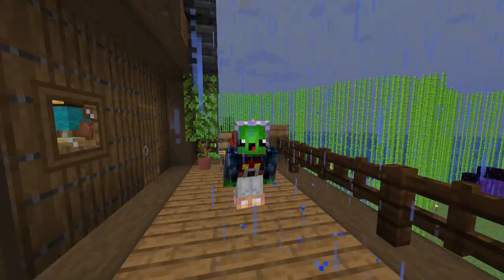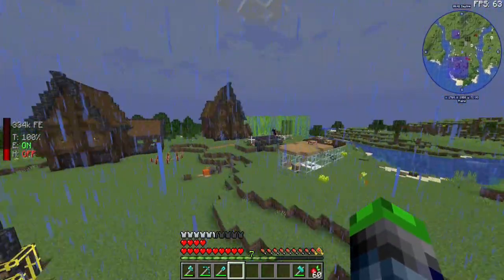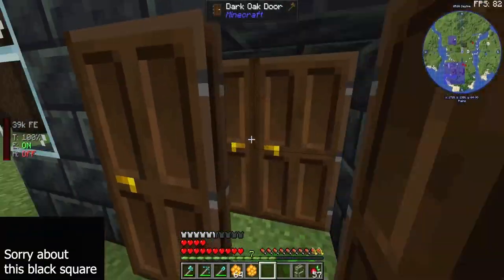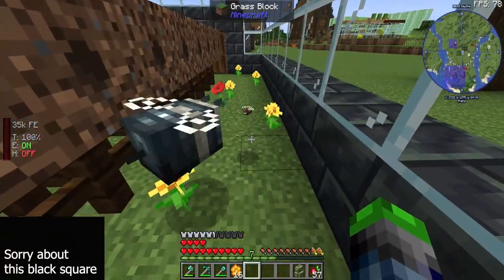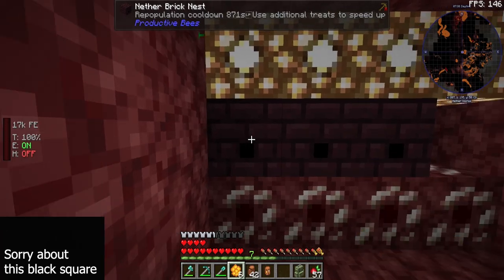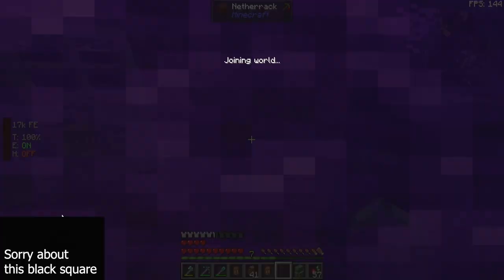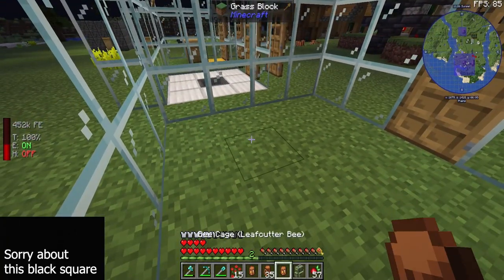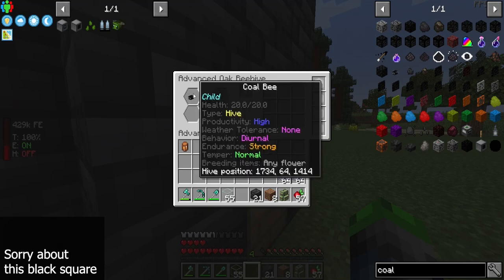All The Mods 7 | Coal And Graphite Automation! | [S2 Ep 10]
We are preparing for bigger reactors, so we must automate the graphite process, and we will! Pretty crazy and also very neato!!!

Links!